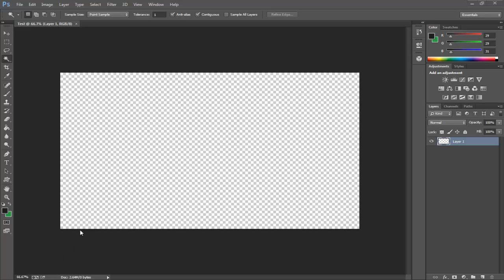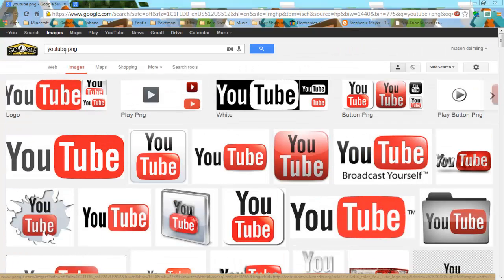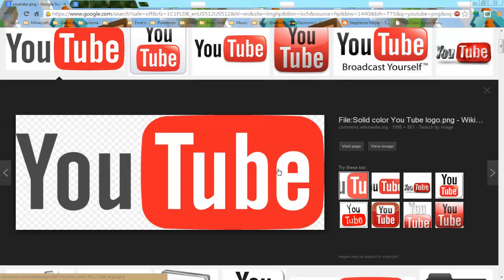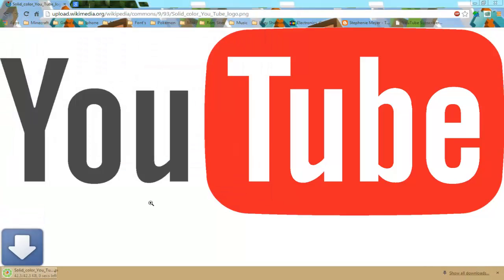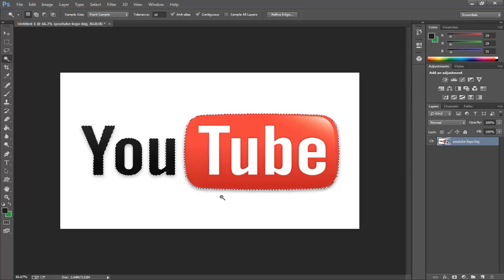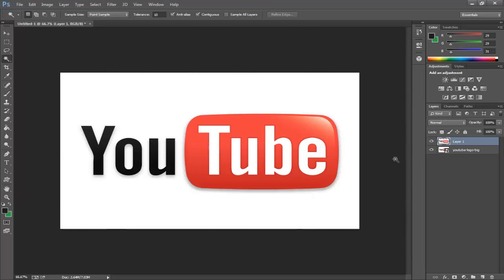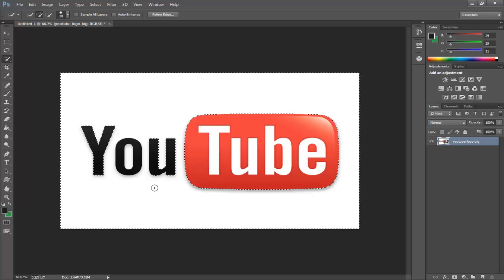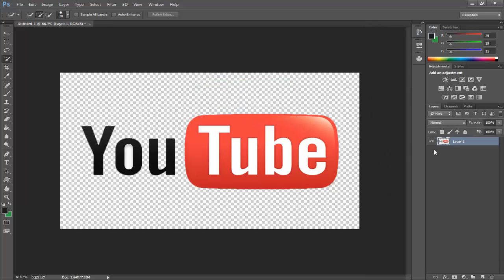Photoshop-How To Delete A White Background~2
I hope I did better!